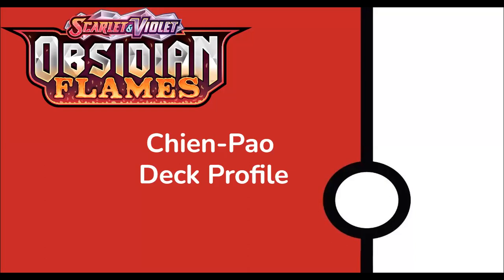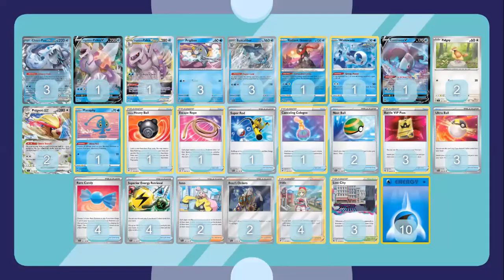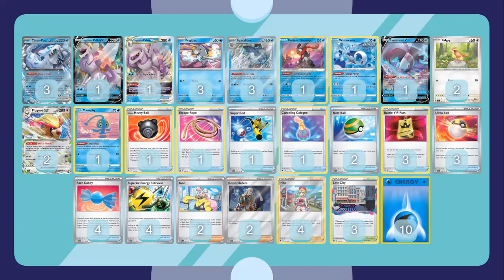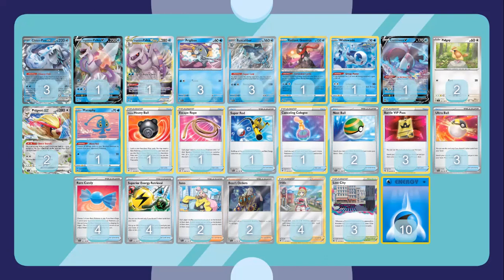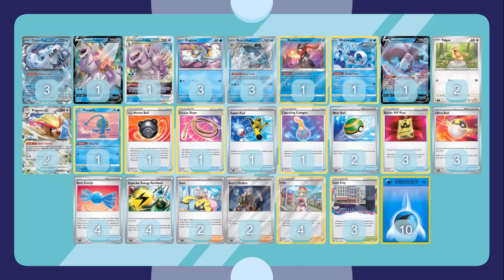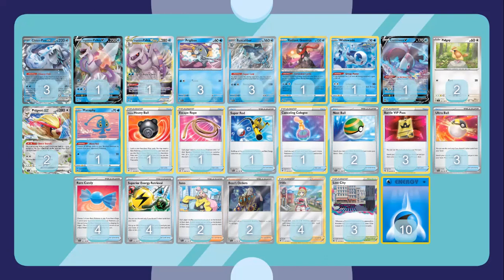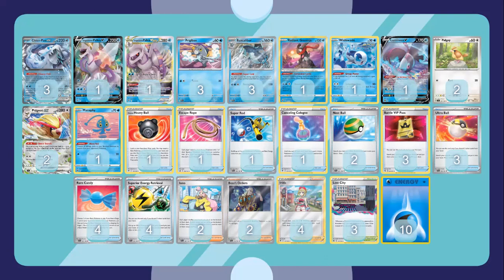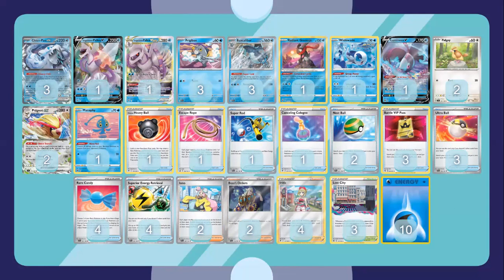Is Chien-Pao a Tier 1 Deck Now Because Of 1 Card? - Pokemon TCG Deck Profile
Hello and welcome to the channel. Today I look at the decks that's could do well in the new set and what could be good. And I ask the important question, Is Chien-Pao a Tier 1 deck now?   Is it worth the hype and do the good match ups make is stay in this format? I talk about how each of the cards work today as well as how it stands out in the rest of the meta. Is this a strong deck that we should watch out for?